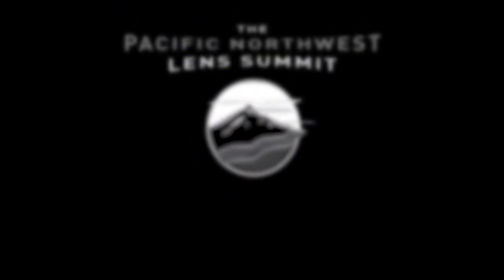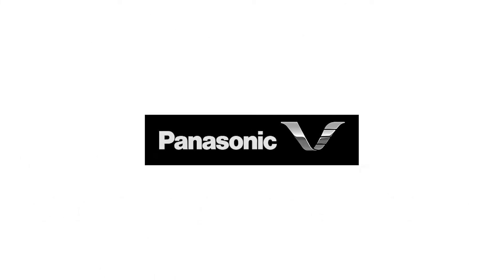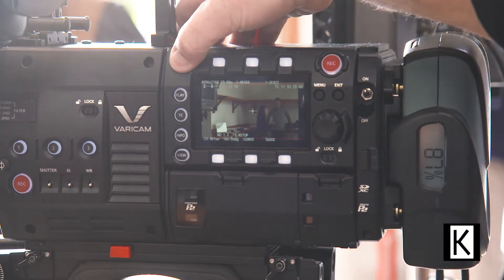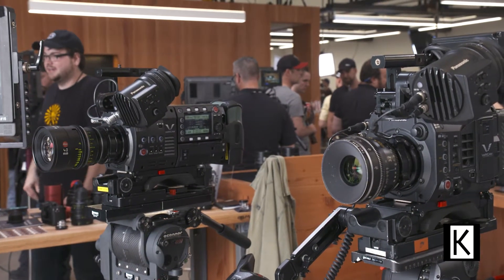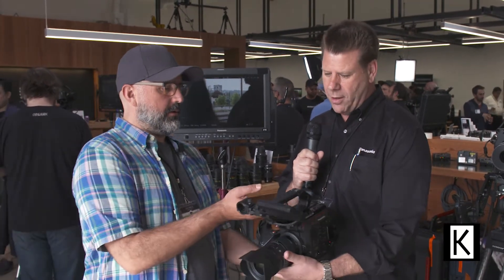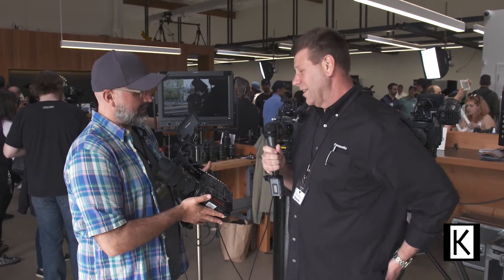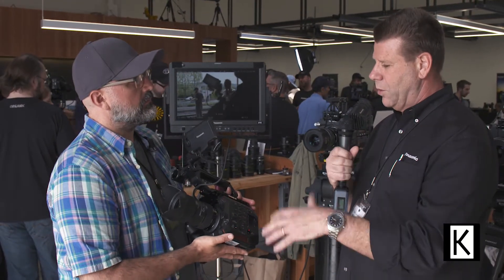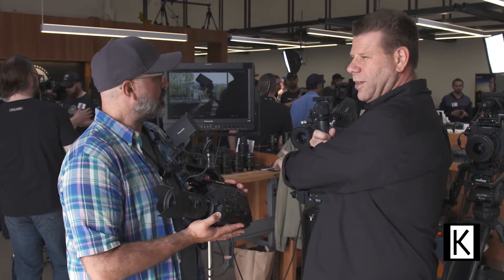PANASONIC VARICAM : 2018 Pacific Northwest Lens Summit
Presented by Koerner Camera Systems, the Pacific Northwest Lens Summit is an event which brings together the greatest names in cinema lenses.

Video produced by Adam Bailey of Critical Stories Media.